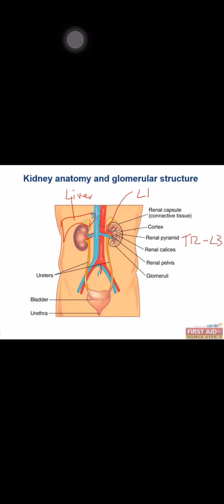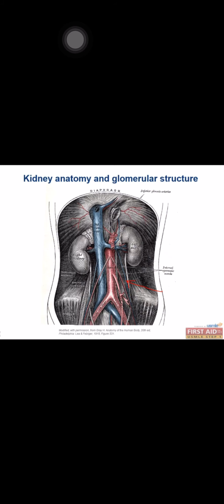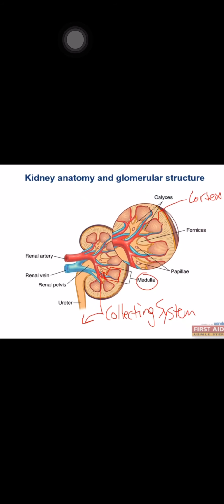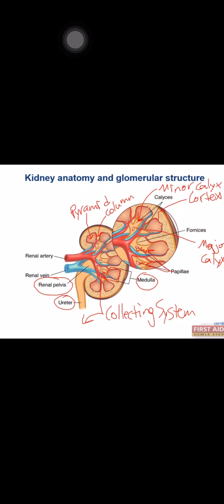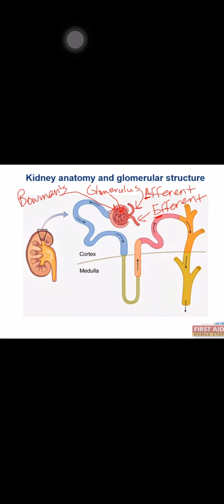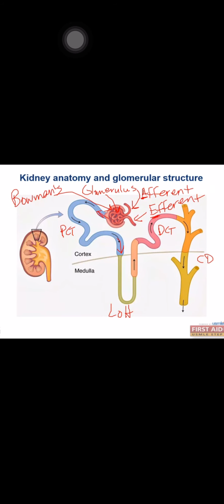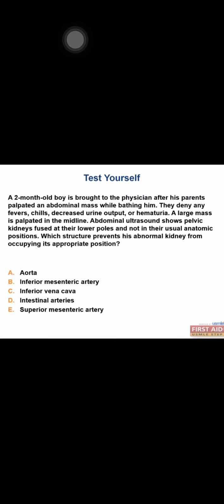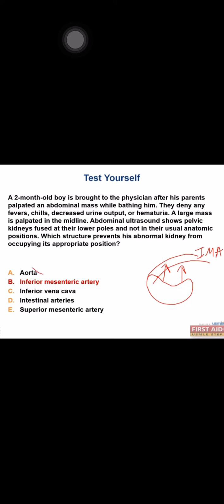Renal anatomy First Aid